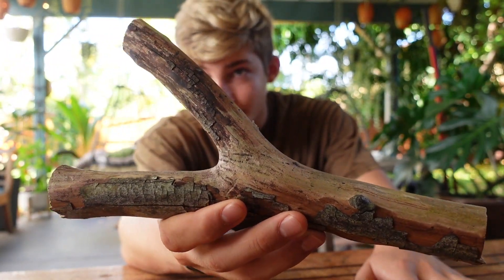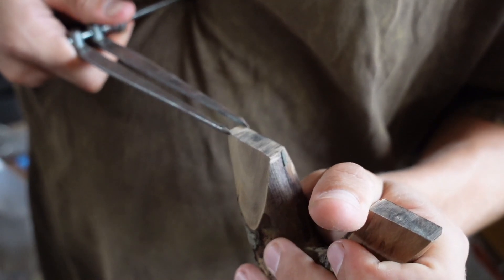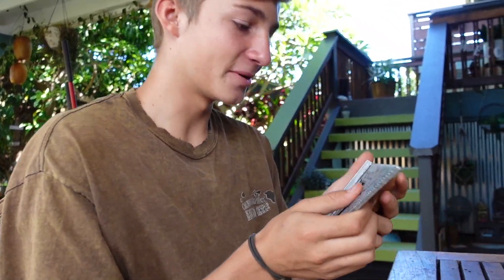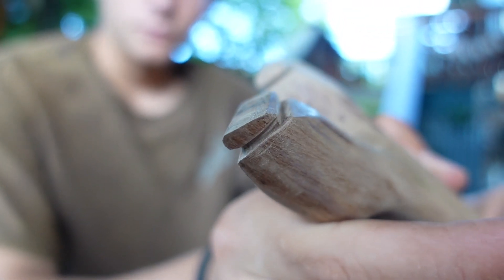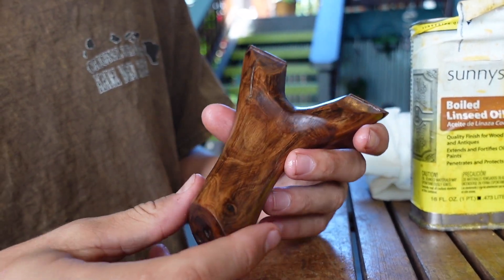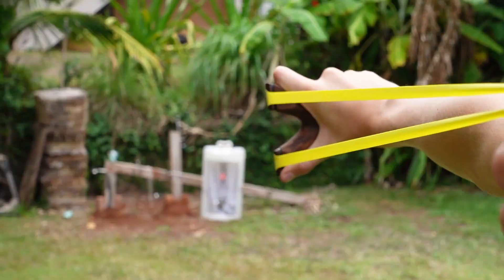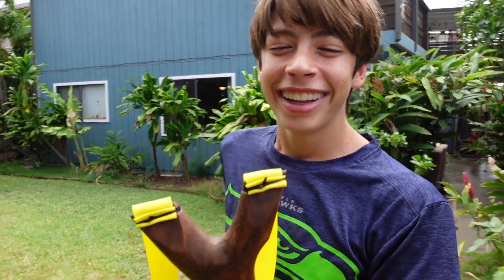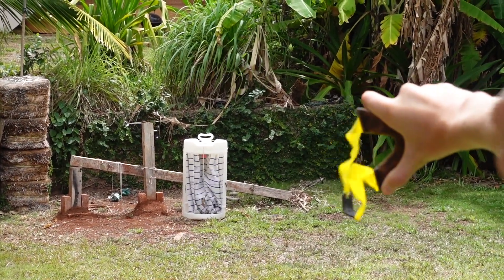Do Natural Fork Slingshots Actually Work??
This video was to prove that you don't need an expensive store bought slingshot to be accurate, it's all the in the shooter.